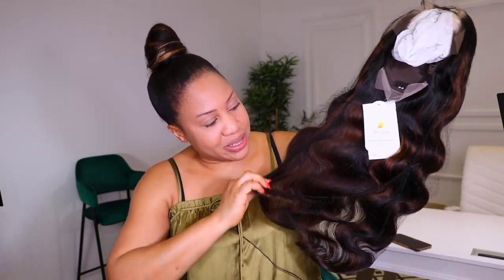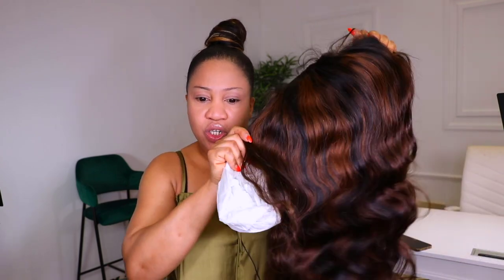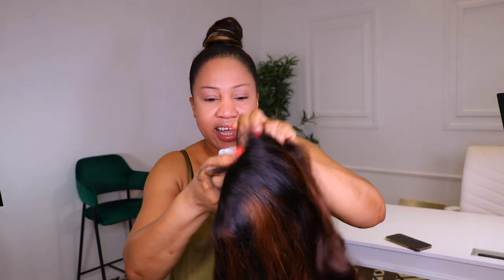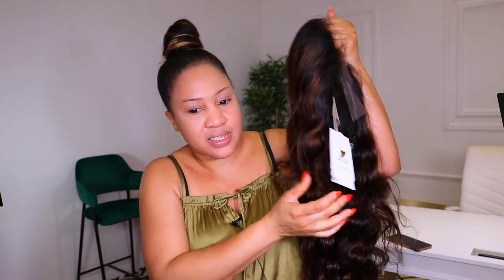BOMB 💣 MUST WATCH ⬆️ 🔥 TRANSFORMATION😱 HAIR AND MAKEUP TRANSFORMATION| PREMIUMLACE WIG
UNBELIEVABLE ⬆️ MUST WATCH ⬆️ 🔥 TRANSFORMATION😱 HAIR AND MAKEUP TRANSFORMATION| PREMIUMLACE WIG
★Wig Code: PW214
★Hair Type:100% Brazilian Virgin Hair
★Hair Length:24inch
★Hair Texture:Body Wave
★Hair Color: Color 1B with Highlight 30
★Wig Cap:13x4 HD Lace Front Wig
BENEFIT BROW POWMADE- SHADE(4, 4.5, 3)
 OR
BENEFIT BROW GEL -Ka-BROW| Eyebrow Cream-Gel Color| SHADE ( COOL SOFT BROWN)
*Valid from the 1st March 2022 till 31st December 2022. Promotion excludes sale items, value sets & kits and minis. Promotional code must be entered at checkout to redeem, only available while stocks last and cannot be transferred or changed. One promotional code can be added per transaction, and only one bundle can be added per transaction. Not to be used in conjunction with any other offer. Offer only available at benefitcosmetics.com.

Support OUR company/App🙏 Book Anywhere in the UK 🇬🇧
HOME SERVICE BEAUTY ONLY
VISIT OUR LAGOS NIGERIA STUDIO 🇳🇬
BEAUTICIANCHIC STUDIO NG
ALSO AVAILABLE FOR BRIDAL AND EVENT HAIR, MAKEUP, GELE, PHOTOGRAPHY & VIDEOGRAPHY PACKAGE ANYWHERE IN NIGERIA 🇳🇬
Address: Shop 13 and 15 sons and Daughters shopping complex, Peaceland Estate Ogombo-Ajah, Lagos, NIGERIA 🇳🇬